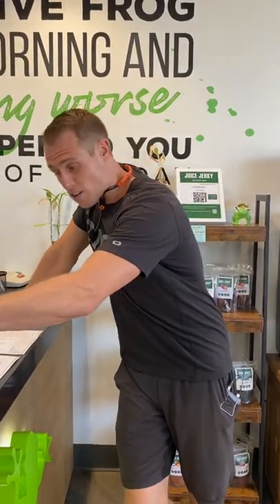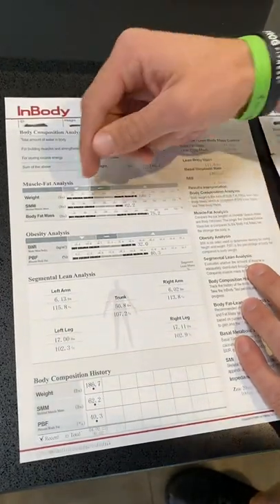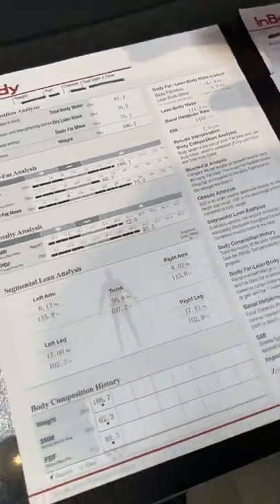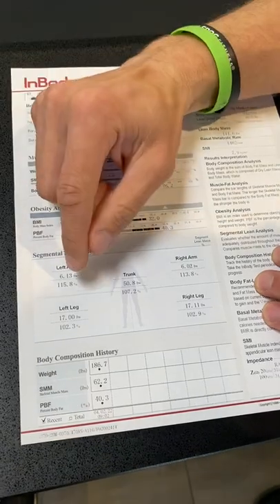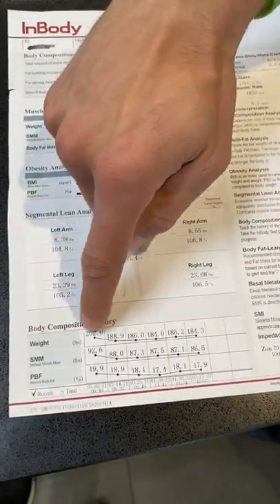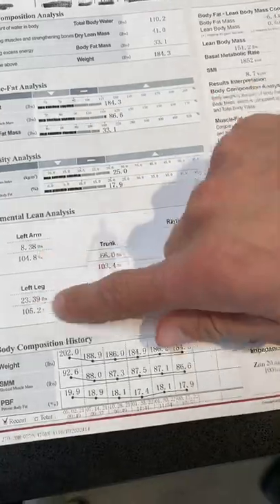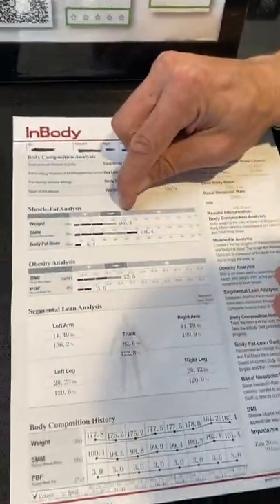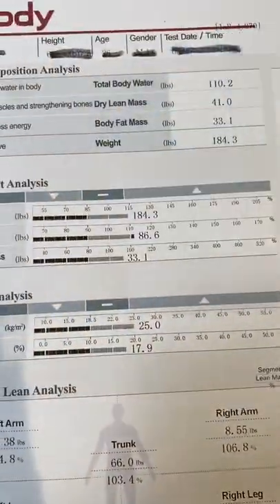How to Read Your InBody Scan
Eat the Frog Fitness:

This video will give you a short walk through of what your inbody scan is telling you about your body composition. After watching this, you should have a general idea on how to read your print out. It includes the main bullet points but isn’t all encompassing.